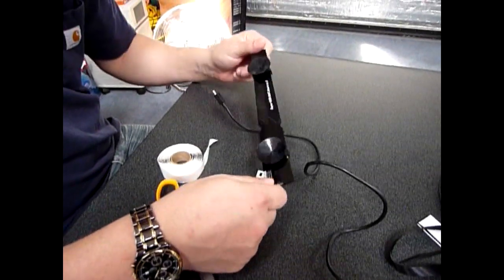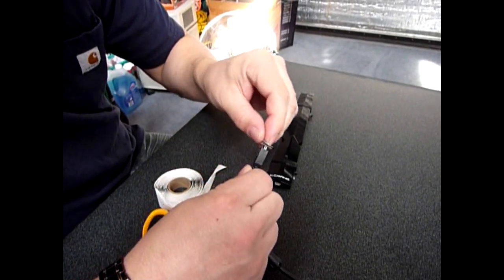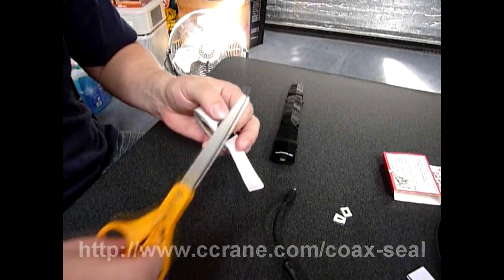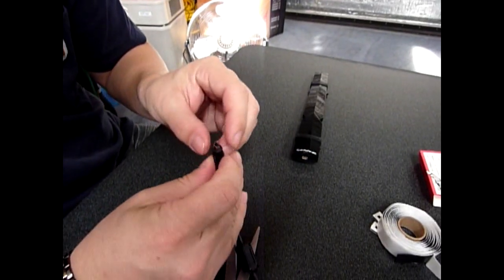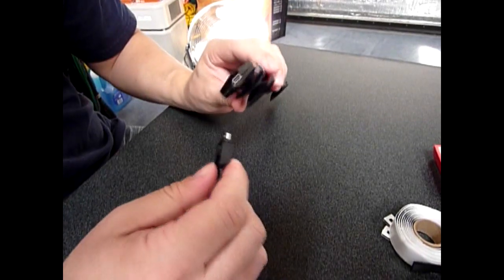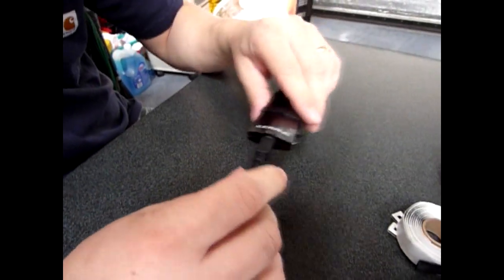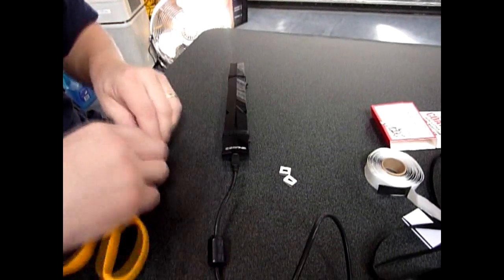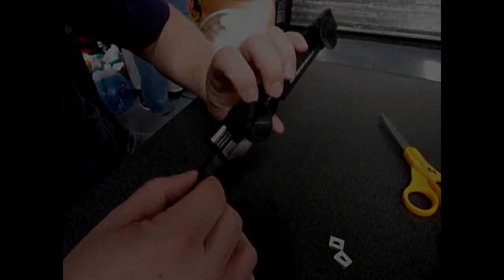Super USB WiFi Antenna 3 - Adding Coax-Seal to help weatherproof the cable connection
Instead of using the included rubber grommets to protect the cable connection from the weather, you can instead use Coax-Seal. We show you how to wrap it around the connector without causing connection problems. for the coax-seal.